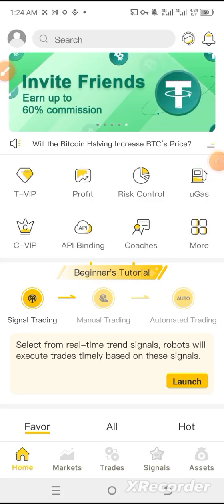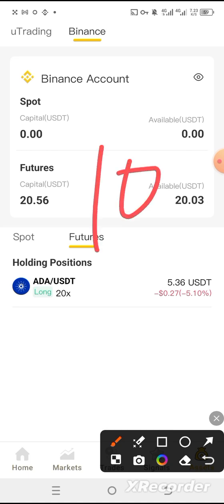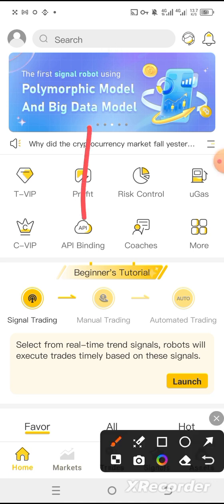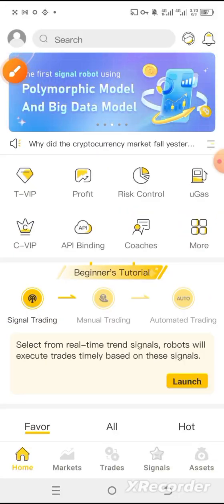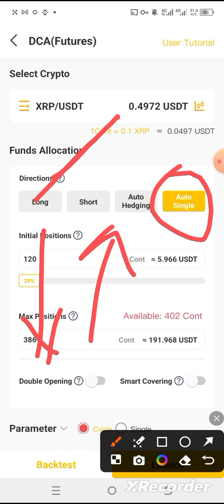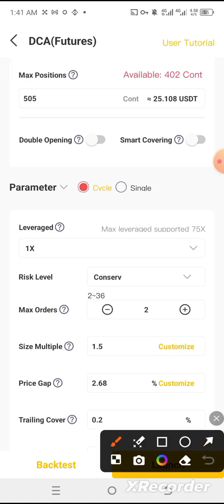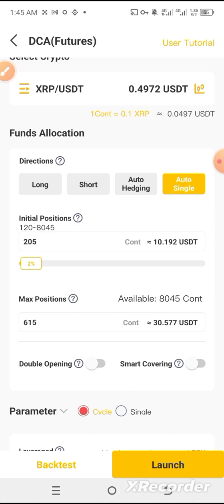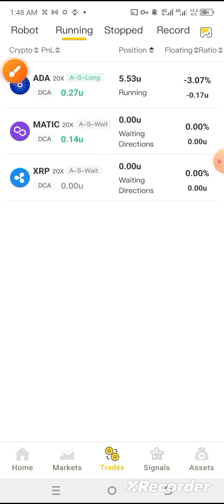Mastering uTrading Zero-Liquidation Settings: Coin Selection, Leverage, and Zero Liquidation System